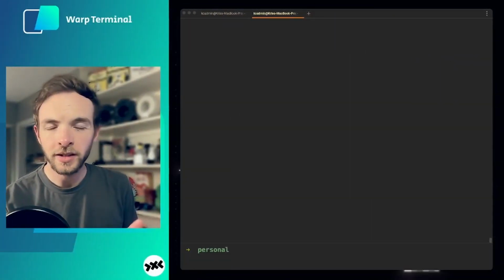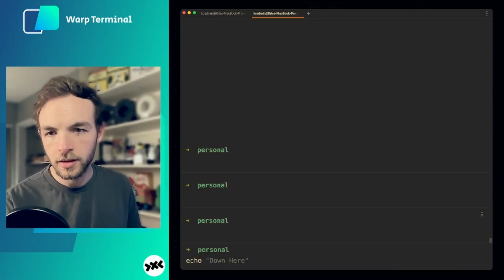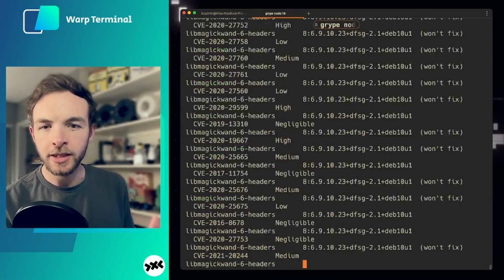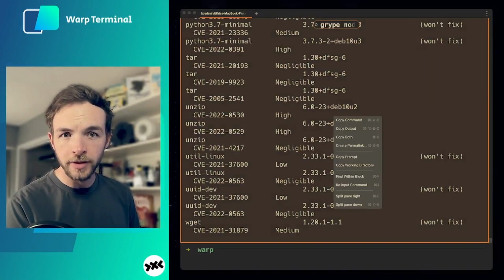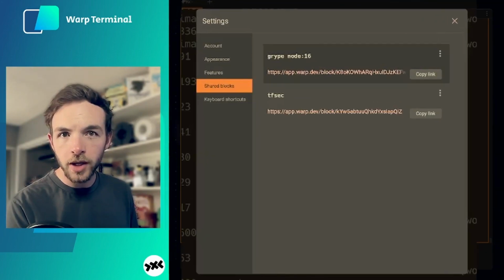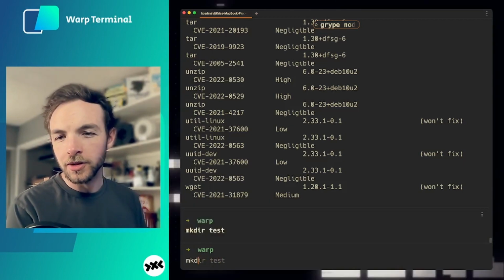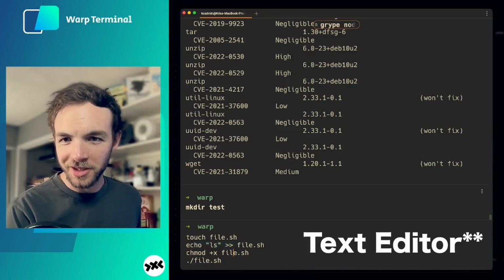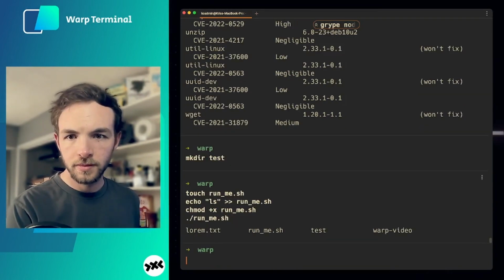You Need this Terminal - Warp Terminal Review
UPDATE: Now in Public Beta, anybody can download it without an invite code

In this video I am going to walk you through the top features of the brand new Warp Terminal.

0:00 Intro
0:16 - Block I/O
1:22 - Top of Prompt
1:53 - Permalink
3:07 - Text Editor
4:46 - Outro